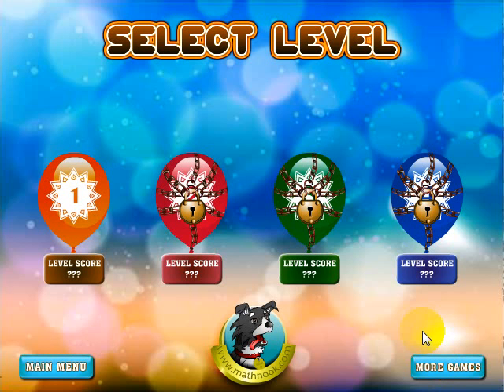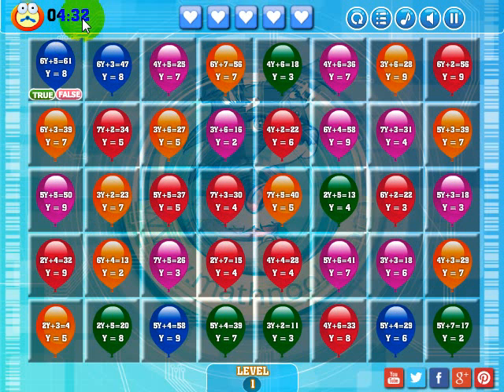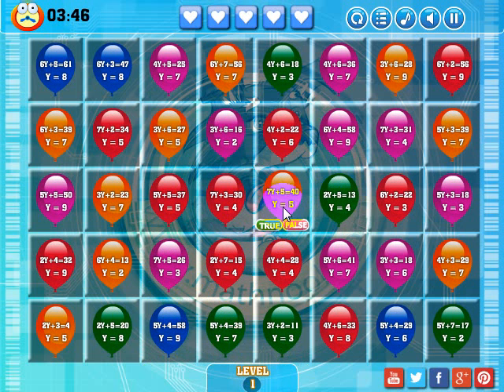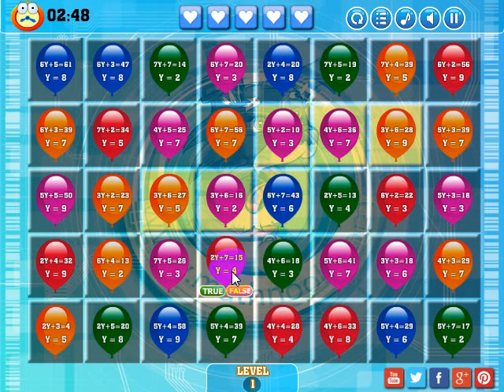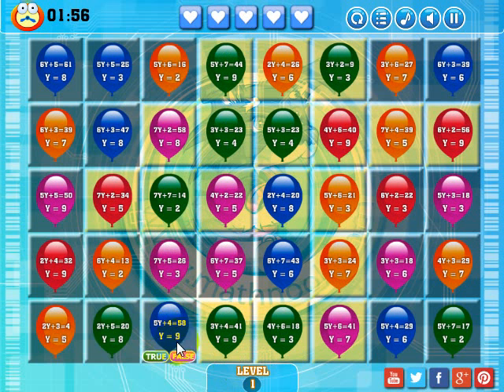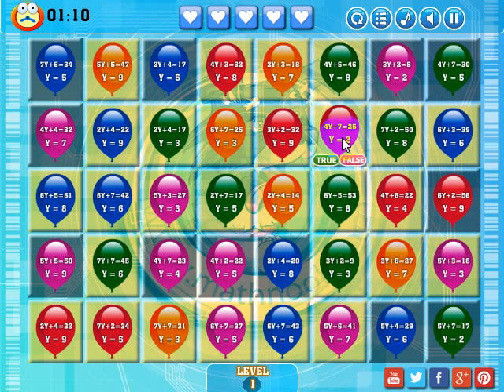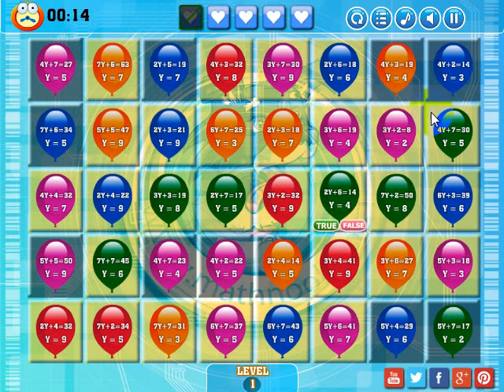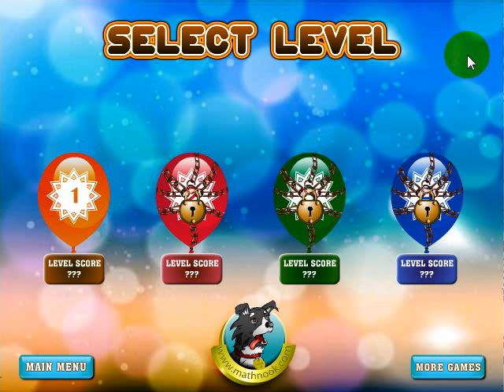Math Balloons Algebra Game Overview / Tutorial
This is the video overview of the cool math game Math Balloons Algebra game that can be played for free at MathNook.  See how to play the algebra version of Math Balloons.

Math Balloons Algebra is a fun Math Match 3 game.  If you like Match 3 type games and want to practice or reinforce your algebra skills you'll love this game.  Determine if the algebraic statement in a balloon is true or false to remove it.  Remove balloons strategically to make matches vertically or horizontally.

Looking for more great free algebra games games to play?  Click on the Algebra Games link found in the Category scroller towards the top of MathNook's main page.  Or you can give your brain a challenge by playing one of our many puzzle and logic games found in MathNook's Fun Stuff section.  And when you get done with that you can always play our just for fun non-math driving, platform, or skill games.